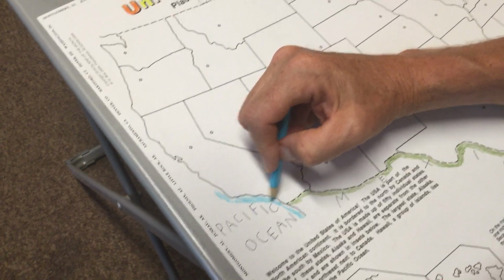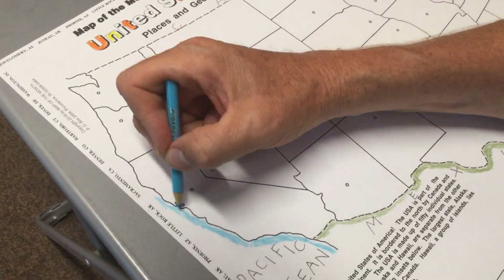USA—Places and Geographic Features (1/10)